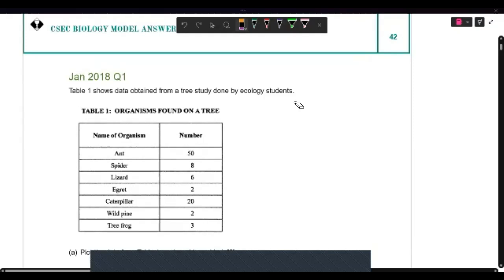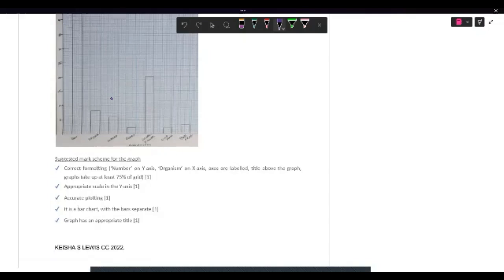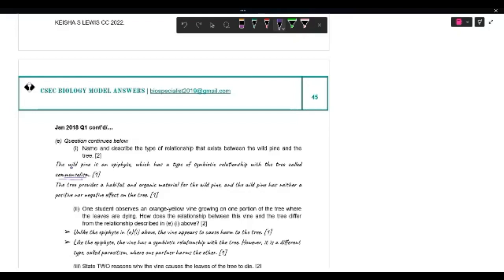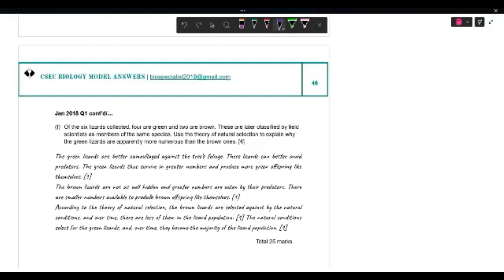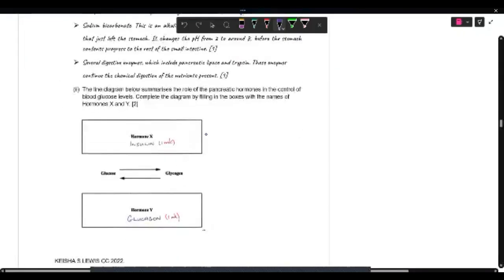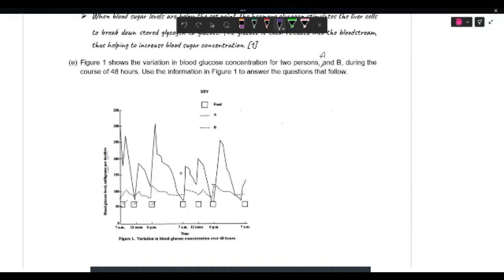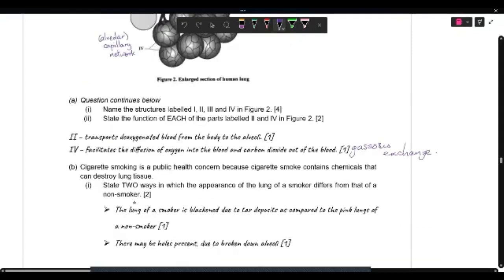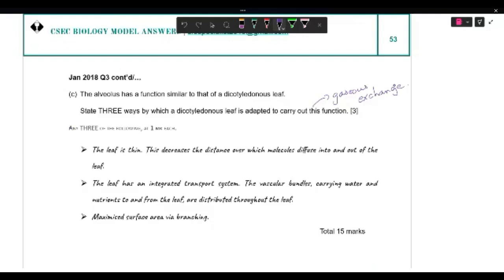CSEC Bio Jan 2018 Pp 02 - Pt 1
This video covers questions 1 - 3 of the Jan 2018 Pp 02 exam.
Topics covered include basic ecology and fieldwork, symbiotic relationships, natural selection, digestion, and diabetes mellitus.